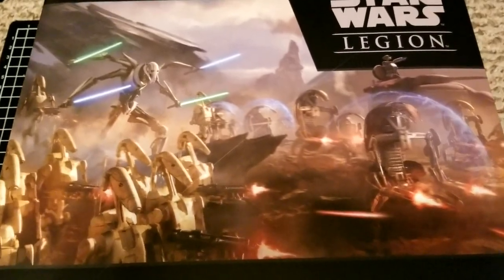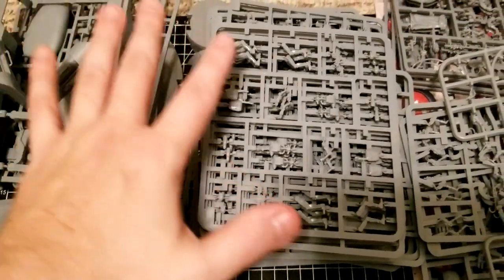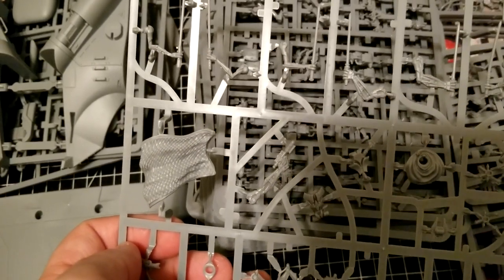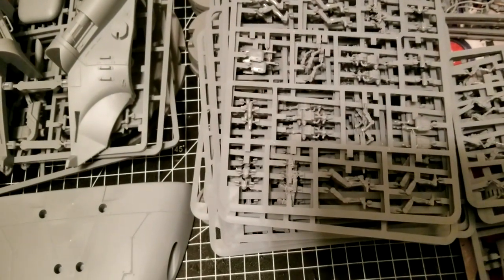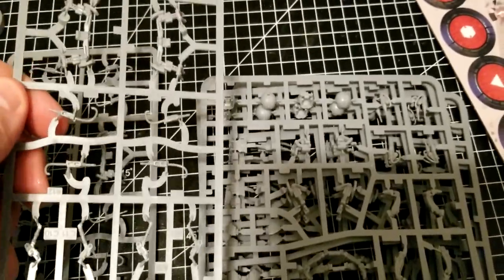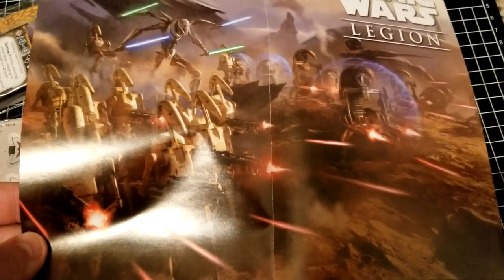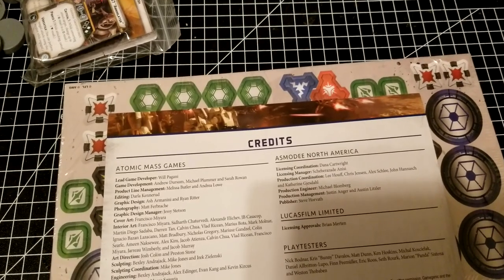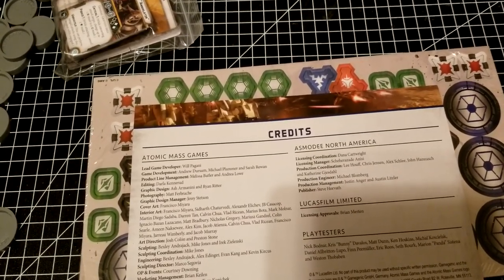Star Wars Legion - Separatist Battleforce Unboxing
We take a look at the beefy new battleforce box for the Separatist forces!

Challenge Accepted